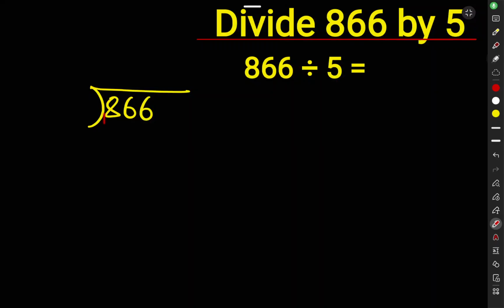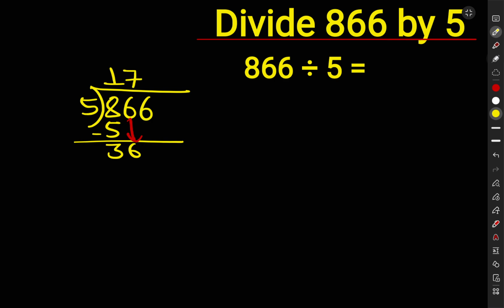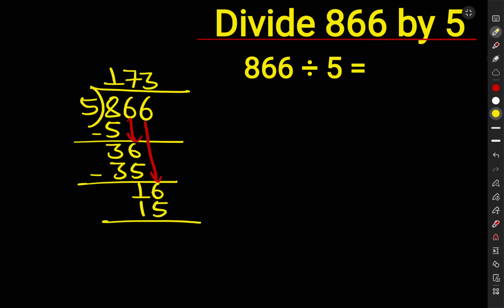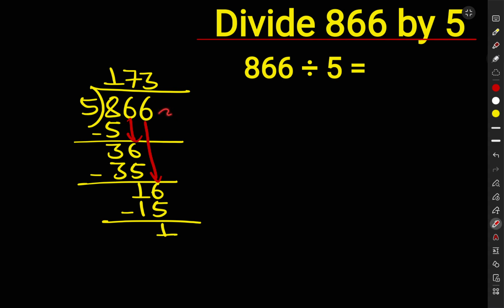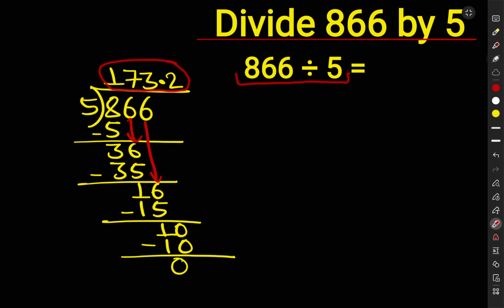866÷5 Divide 866 by 5 (Long division Method)